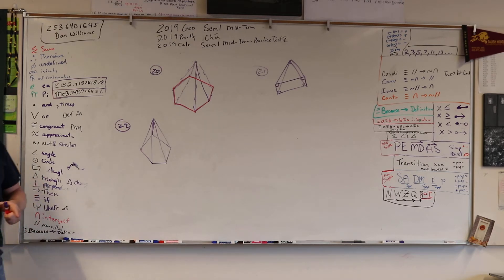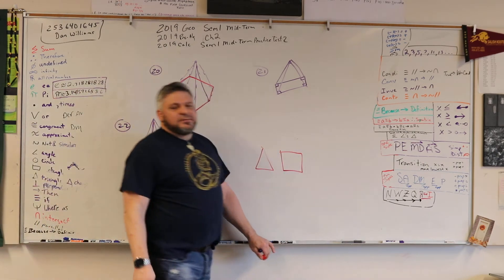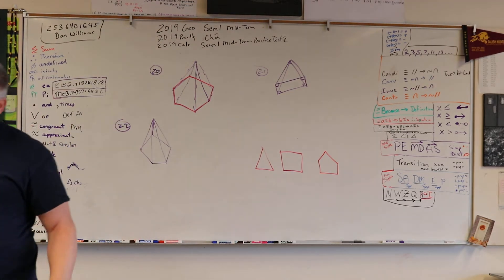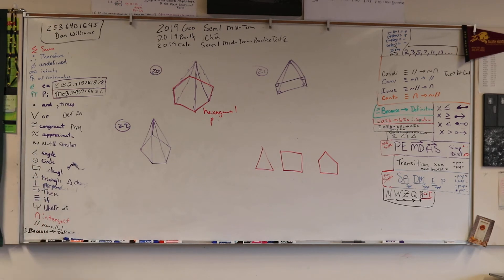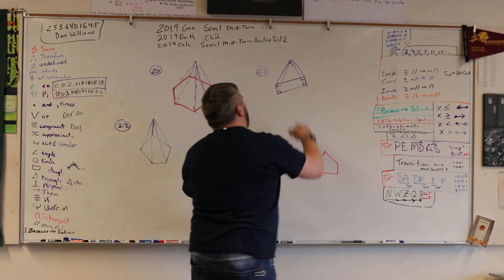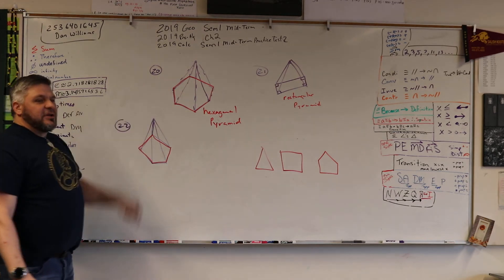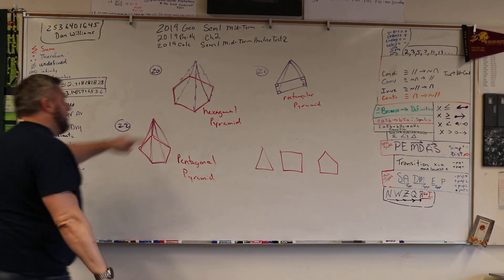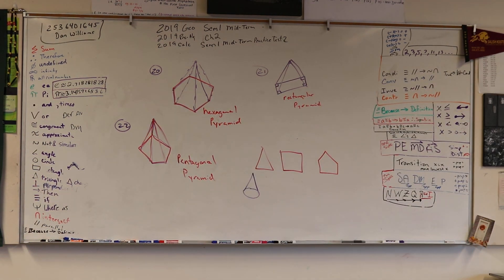MTS PREALG CH2 Q 20 21 22 Shapes of a prism or Pyramids